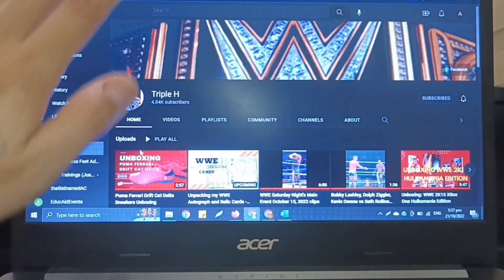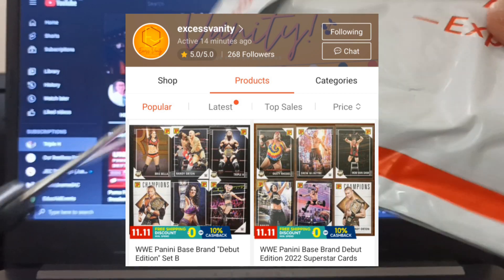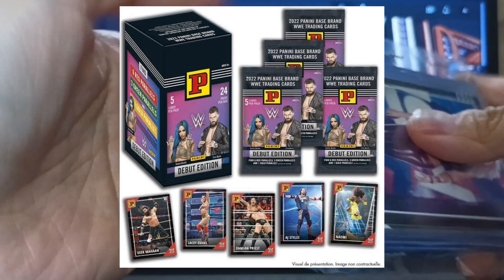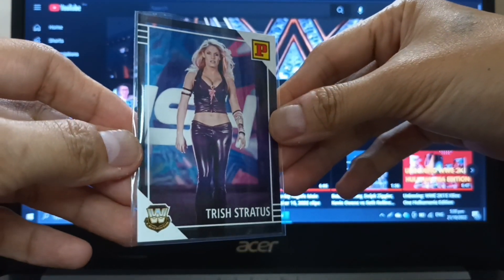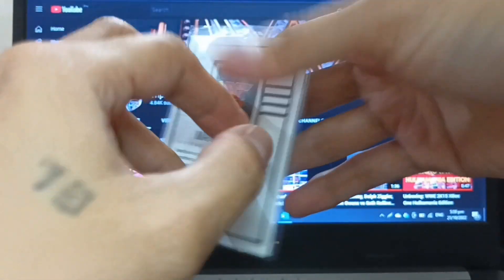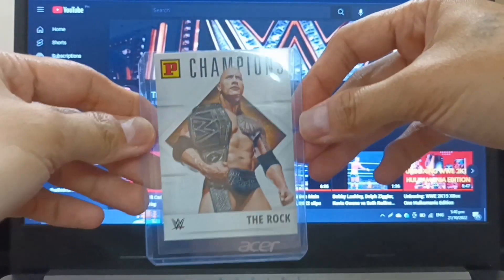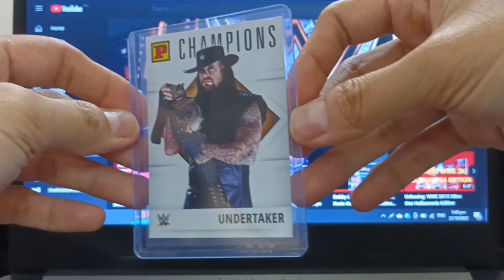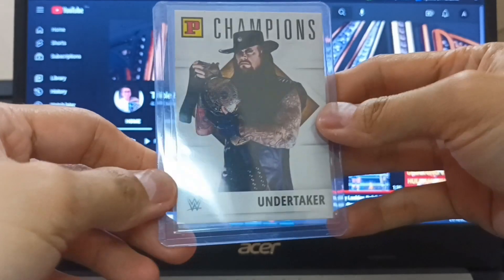WWE Panini Base Brand Cards - The Rock, Undertaker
Fond of chrome cards, I'm not too keen on vintage-looking ones like Topps Heritage but I decided to give Panini Base Brand cards a try, courtesy of @myrguinto

Here's a handful of what I've gotten so far.